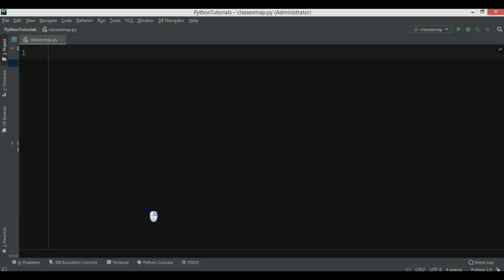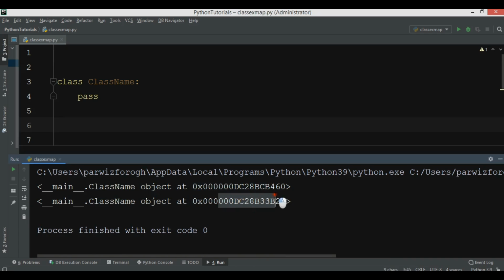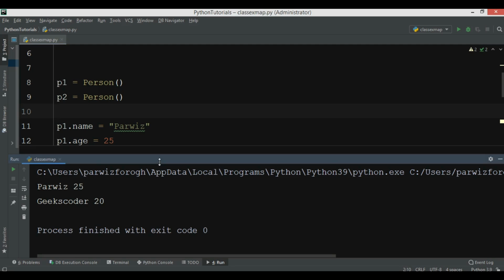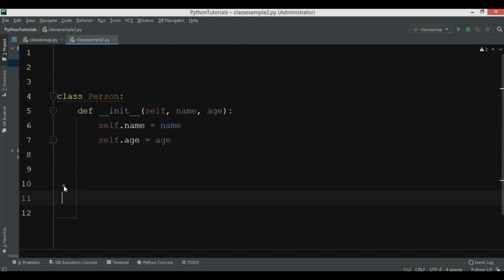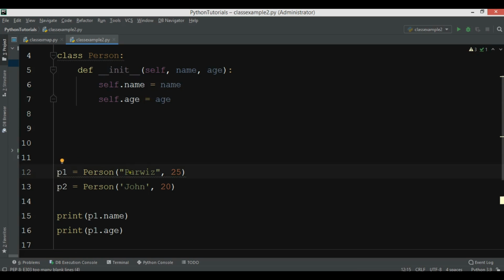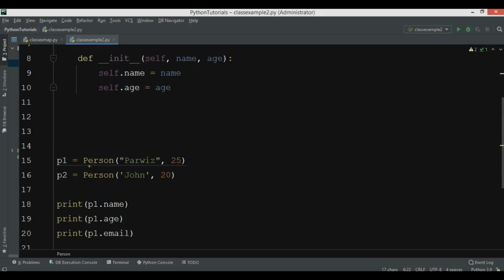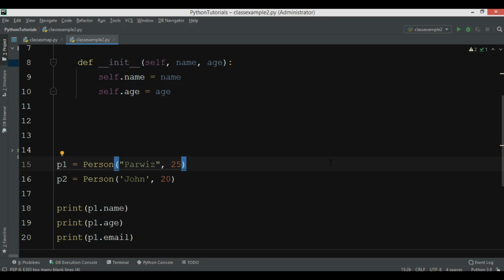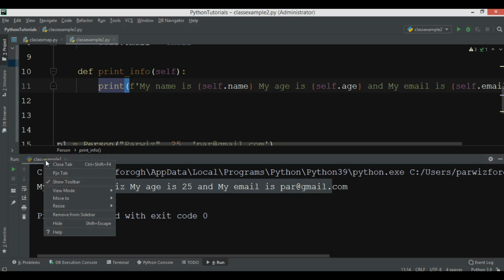Python Classes - Python Object Oriented Programming [ OOP ]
In this Python Object Oriented Programming [ OOP ] lesson we want to learn about Python Classes, in this lesson we will cover different topics like creating classes, creating instances, how you can add methods and attributes to the classes and what are difference between class variable and instance variable.

As you know Python is object oriented programming language, it means that we can solve a problem in Python language by creating classes and objects in our program. so we can say that object oriented programming is a computer programming model that arranges software design with data, or objects, rather than functions. there are different concepts that you should know in object oriented programming like creating classes, creating object,  and there are some object oriented principles like inheritance, polymorphism, abstraction and encapsulation, particularly in this video we want to learn how you can create classes and how you can instantiate a class in Python.

What are Python Classes ?
A class is a blueprint for the objects. or we can say that a class is a way of organizing information about a type of data, by creating a class we can reuse elements when making multiple instances of that data type for example, we create a class Car, now if we want to create the instances of this car class, it may be a BMW car or Ferrari car or another type of car. the Car class would allow you to store similar information that is unique to each car (they are different models, and maybe different colors, etc.) and associate the appropriate information with each car.

Python
Python Classes
Python OOP